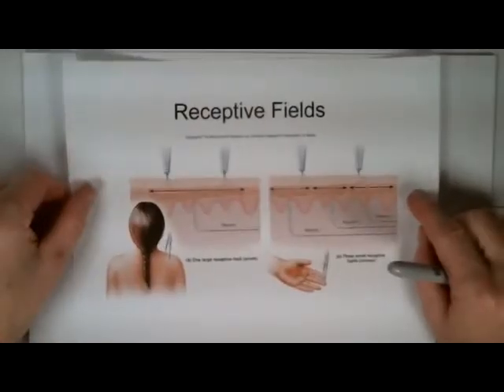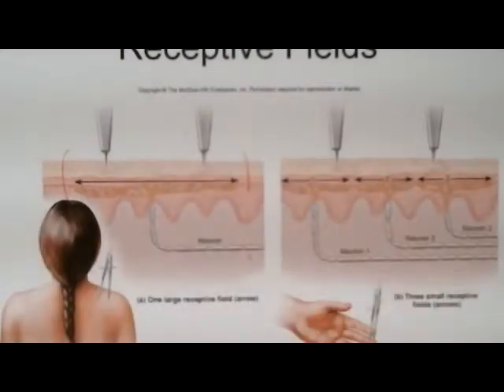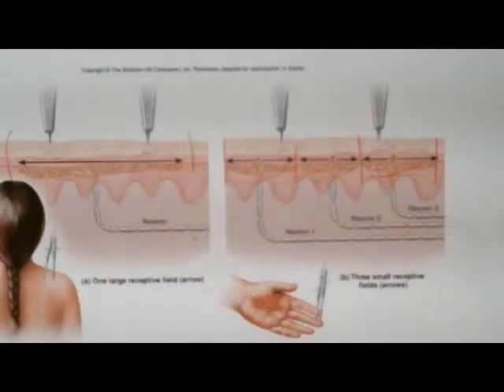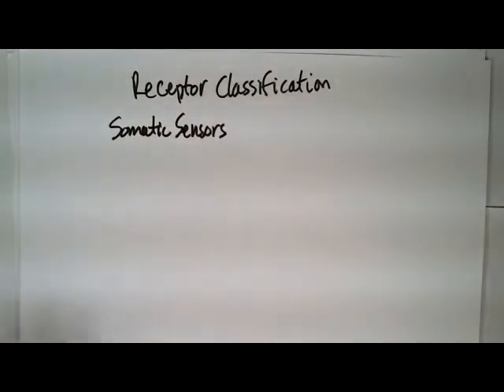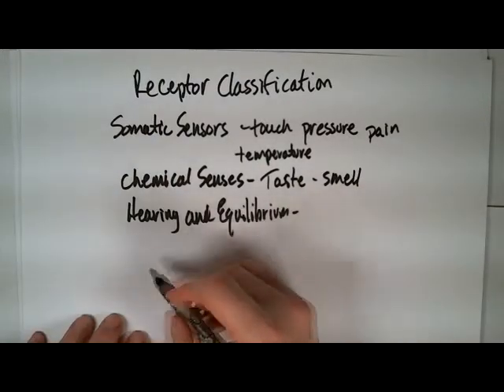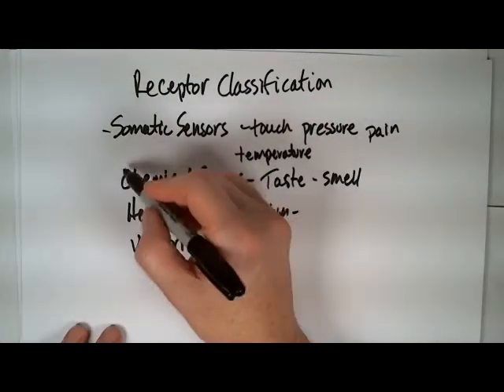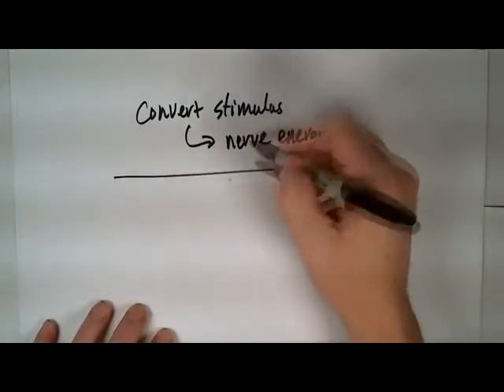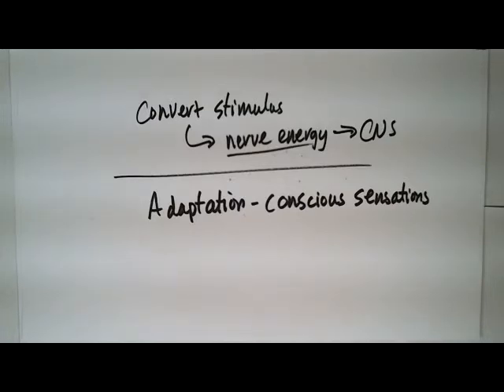Nervous System: Sensory Classification